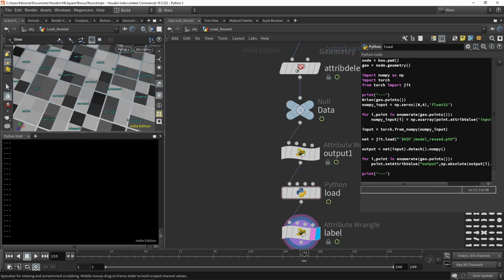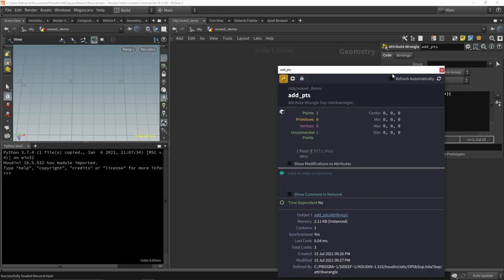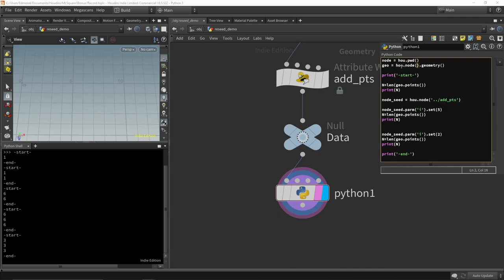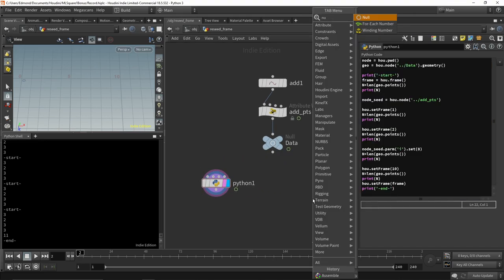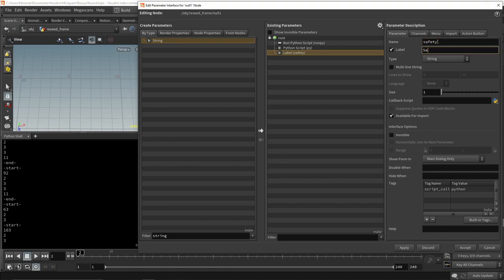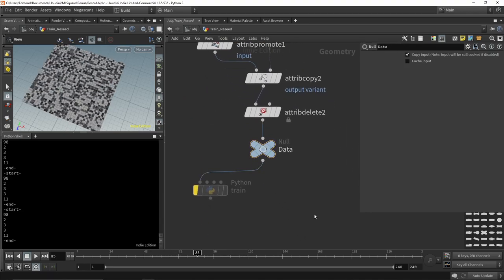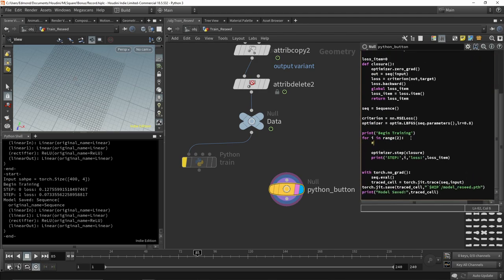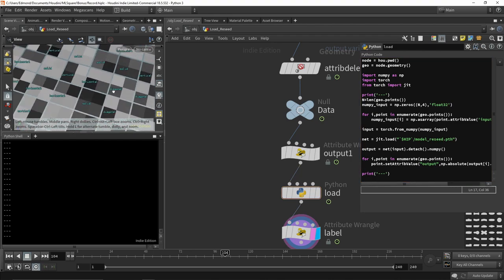Data Reseeding - Machine Learning in Houdini Tutorial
To tag along, you will need pytorch installed in Houdini and the base neural network of my previous tutorial

00:00 Intro
00:48 Recooking Demo
02:50 Frame Based Recooking
05:33 Reseeding During Training
07:55 Loading